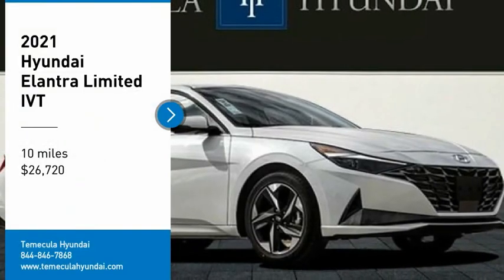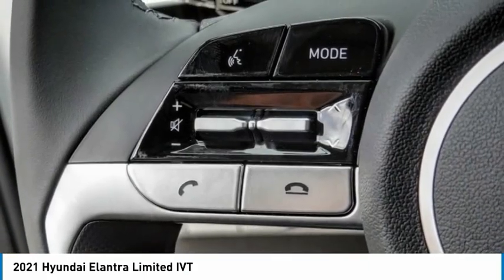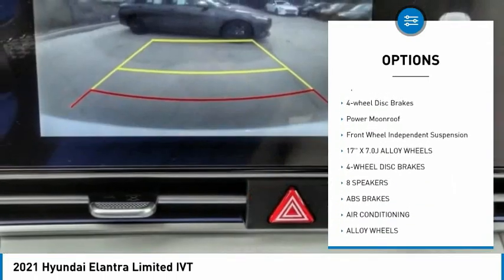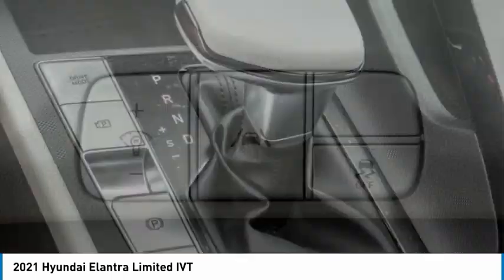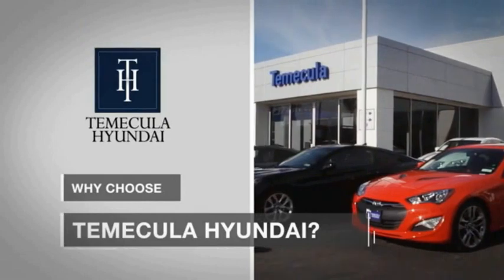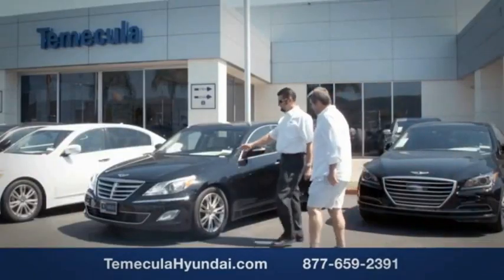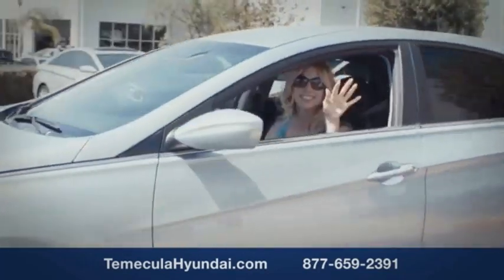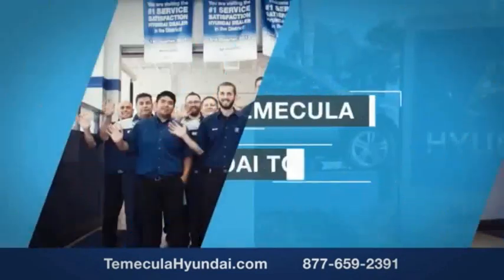2021 Hyundai Elantra TEMECULA MURRIETA MENIFEE HEMET CORONA ESCONDIDO 210554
2021 Hyundai Elantra Limited IVT

Temecula Hyundai
27430 Ynez Rd.

TEMECULA HYUNDAI PROUDLY SERVING TEMECULA, MURRIETA, MENIFEE, HEMET, CORONA, ESCONDIDO, AND SURROUNDING SOUTHERN CALIFORNIA LOCATIONS. THIS WHITE 2021 Hyundai ELANTRA IS EQUIPPED WITH A Engine: 2.0L DOHC 16V 4-Cylinder D-CVVT MPI, TRANSMISSION, AND RECEIVES AN ESTIMATED 31 City/41 Hwy MPG. 2021 Hyundai ELANTRA Limited IVT 2021 Hyundai Elantra Limited Quartz Limited 4D Sedan 2.0L 4-Cylinder DOHC 16V FWD IVT 31/41 City/Highway MPG All sale prices exclude leases. All prices plus sales tax, license fees, $85 doc fee and any other government fees. Dealer installed accessories extra. Must finance with Hyundai motor finance using standard rates on approved Tier 1 credit. This Vehicle is Located at: Temecula Hyundai, 27430 Ynez Road, Temecula, California 92591. Dealer Installed accessories are optional and may be purchased for an additional charge.All prices subject to government fees and taxes, any finance charges, any dealer document preparation charge, and any emission testing charge.While we make every effort to ensure the data listed here is correct, there may be instances where some of the factory rebates, incentives, options or vehicle features may be listed incorrectly as we get data from multiple data sources. PLEASE MAKE SURE to confirm the details of this vehicle (such as what factory rebates you may or may not qualify for) with the dealer to ensure its accuracy. Dealer cannot be held liable for data that is listed incorrectly. Stock #: 210554 | VIN: 5NPLP4AGXMH023340 | 2021 Hyundai Elantra Limited IVT AIR CONDITIONING SECURITY SYSTEM ALLOY WHEELS Temecula Hyundai FOR DRIVERS IN THE GREATER TEMECULA, MURRIETA, MENIFEE, HEMET, CORONA AND ESCONDIDO AREAS, YOUR SOURCE FOR INCREDIBLE HYUNDAI MODELS IS TEMECULA HYUNDAI 27430 YNEZ RD TEMECULA, CA 92591